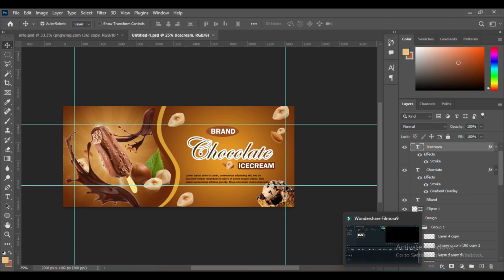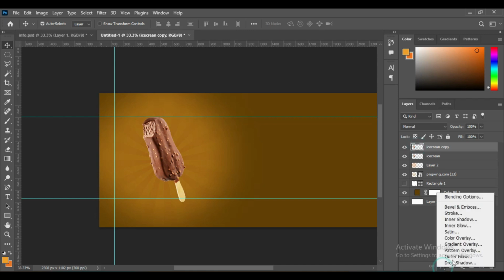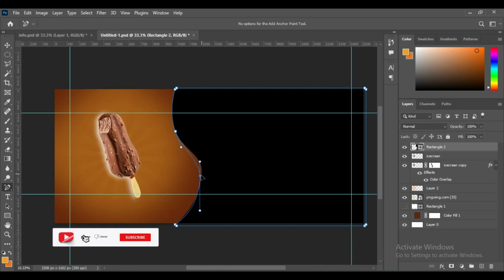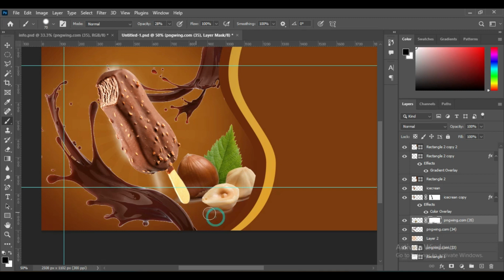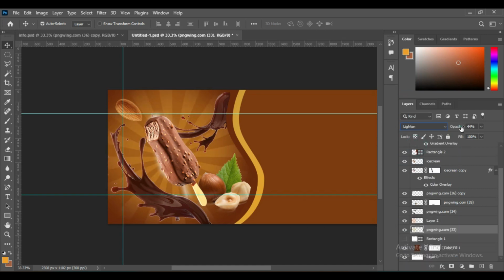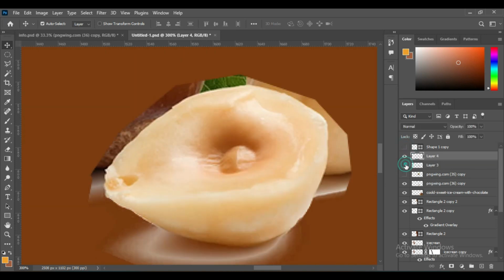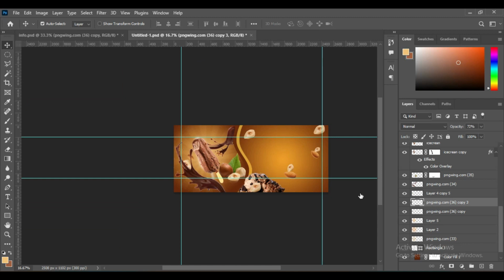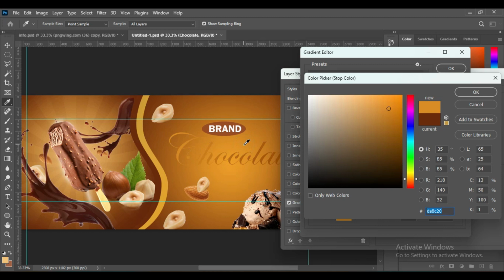Photoshop Product Packaging Design - (Chocolate Icecream)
Label Art Presents Graphic Design tutorial- software used
Welcome to this exciting Photoshop Tutorial! Join me as I demonstrate the step-by-step process of crafting a captivating Product Packaging Design for delectable Chocolate Ice Cream. Unleash your creativity and discover valuable techniques to make your packaging stand out. Let's delve into the world of design together and create something truly delicious!